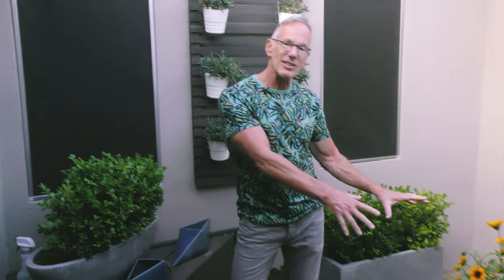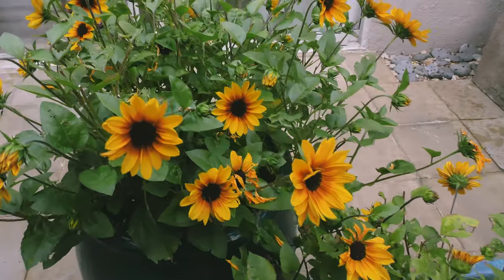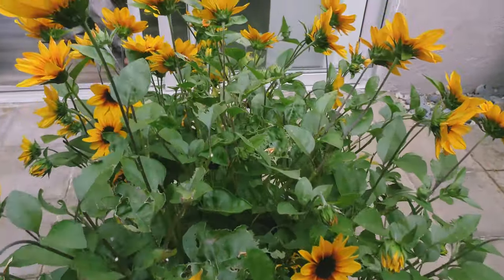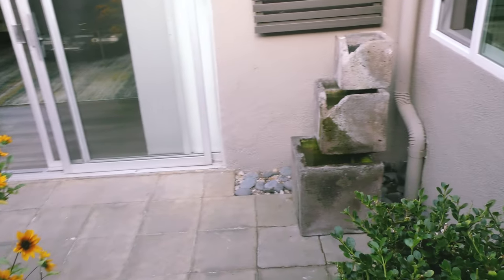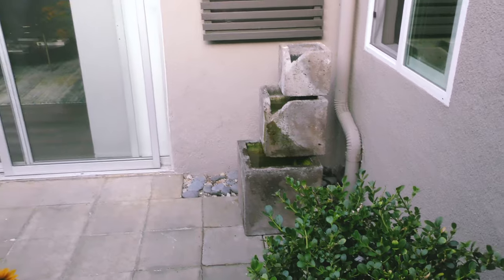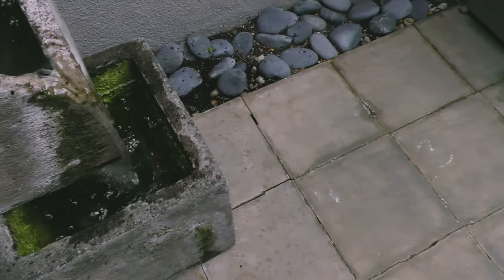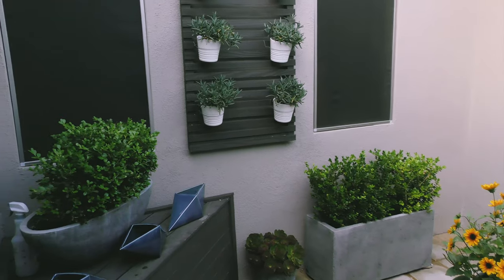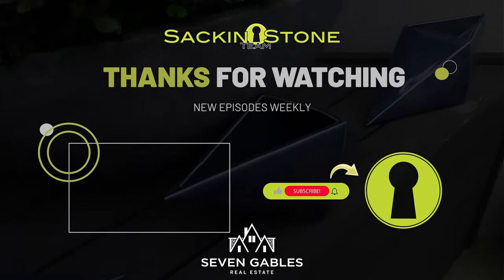Transform Your Atrium: Quick and Easy Tips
Stuck with a small, awkward atrium? Ever wondered what to do with a small atrium? Me too! Join me as I transform my underutilized space into a blooming oasis. Discover my simple, budget-friendly tips for creating an atrium you'll love. From choosing the right plants to adding cozy touches, I've got you covered.